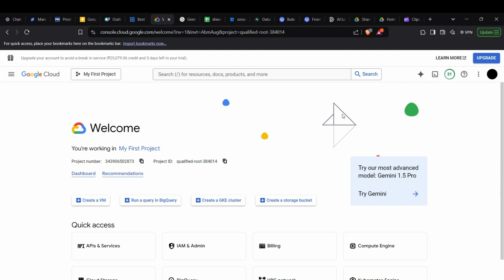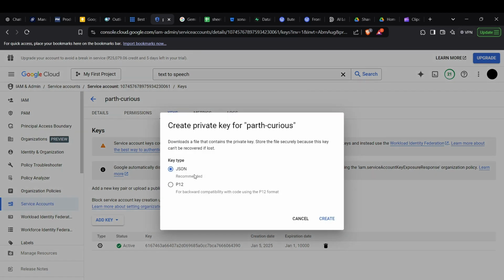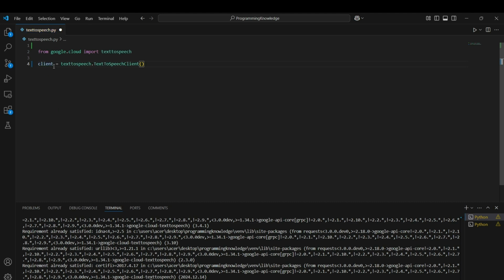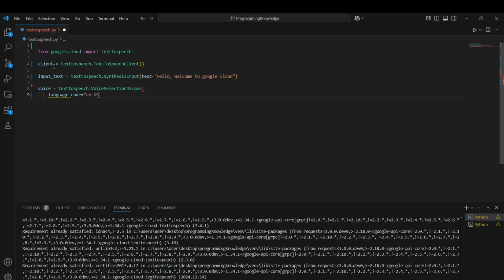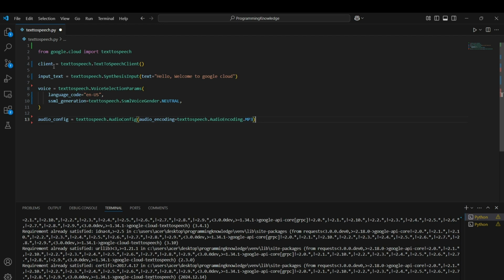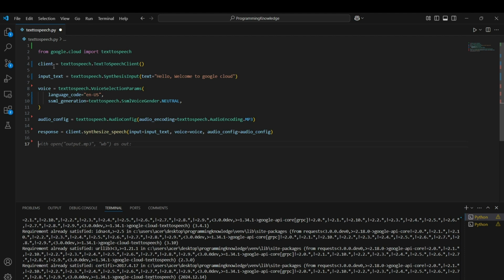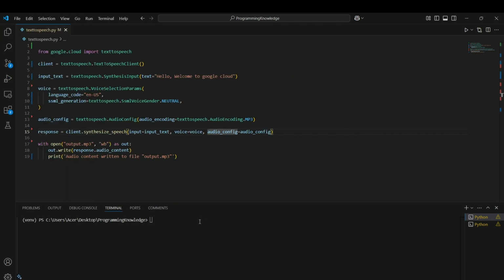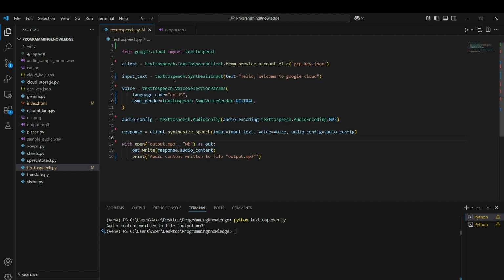How to Find Google Speech API Key | Where is Google Speech API Key?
In this video tutorial, we will guide you **step-by-step** on **how to find and generate your Google Speech-to-Text API key** using **Google Cloud Console**. If you're looking to integrate **Google's Speech Recognition capabilities** into your app, project, or script — this video will show you **exactly where to get the API key** and how to manage it safely.

Google Speech API is part of Google Cloud's powerful suite of AI tools, allowing developers to convert audio to text in real-time or from stored audio files — supporting multiple languages and audio formats.

### ✅ What You'll Learn:

- What is the Google Speech API and how it works
- How to enable the **Speech-to-Text API** in your GCP project
- How to create and manage a **GCP project**
- How to generate and download a **Google API key or service account key (JSON)**
- Where to find and manage **API credentials**
- How to **restrict your API key** for security
- How to use the key in your application (Node.js, Python, etc.)

### 🧰 Prerequisites:

- Basic understanding of APIs and credentials
- (Optional) Basic knowledge of programming languages like Python or JavaScript

### 📌 Steps Covered:

2. Create or select a **GCP project**
3. Navigate to **APIs & Services → Library**
4. Search for **“Speech-to-Text API”** and **enable it**
5. Go to **APIs & Services → Credentials**
6. Click **“Create Credentials” → API Key** (or service account if required)
7. **Restrict the key** to IPs or specific services for better security
8. Copy the key and use it in your project securely

### ⚠️ Important Notes:

- Never expose your API key in public repositories
- Always restrict your API key to prevent misuse
- Monitor usage in the **Billing → Reports** section
- Consider using a **Service Account Key** for secure backend operations

🔐 Your API key is the gateway to Google’s powerful AI tools, including **Speech Recognition**, **Natural Language Processing**, and more. So follow best practices for secure integration!